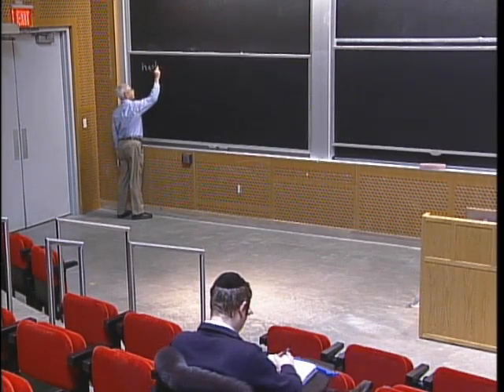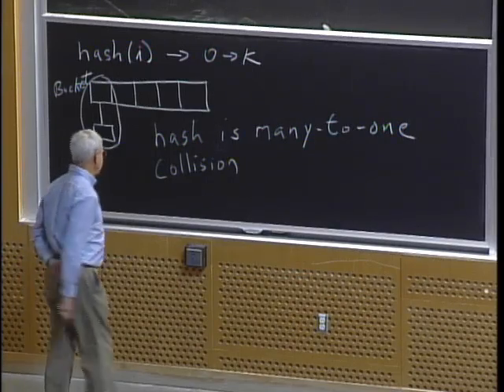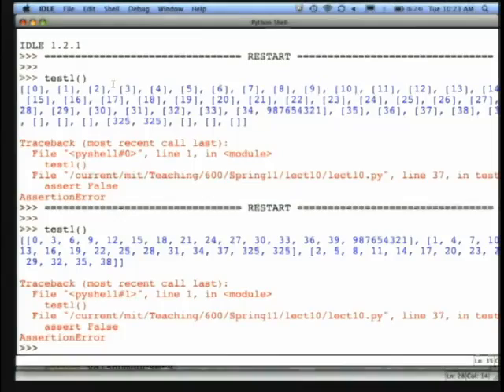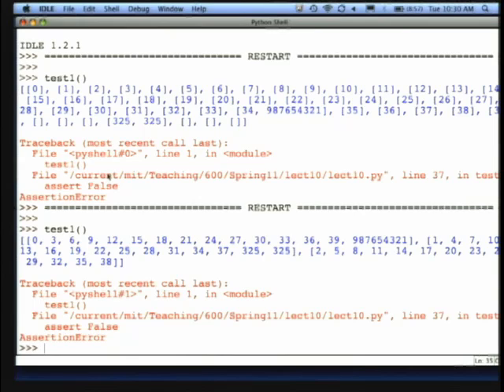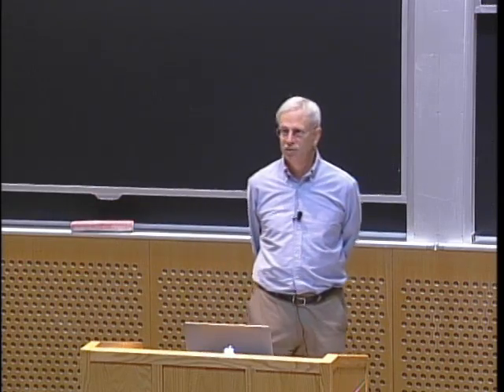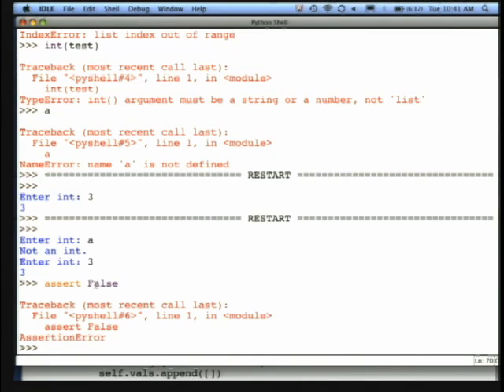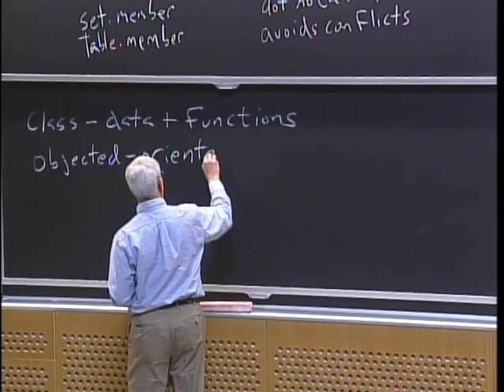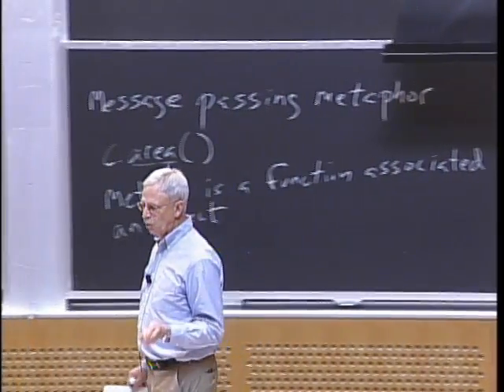Lec 10 | MIT 6.00SC Introduction to Computer Science and Programming, Spring 2011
Lecture 10: Hashing and Classes